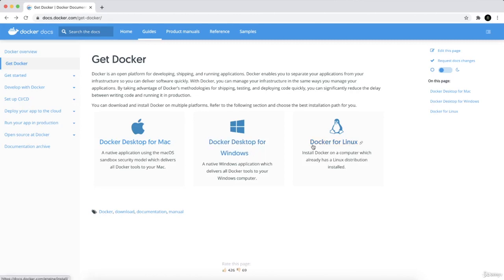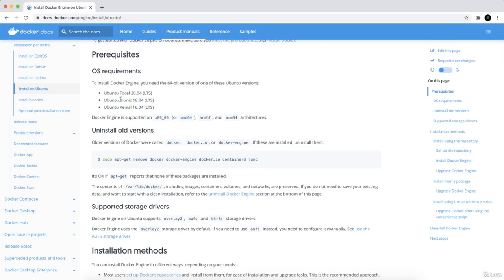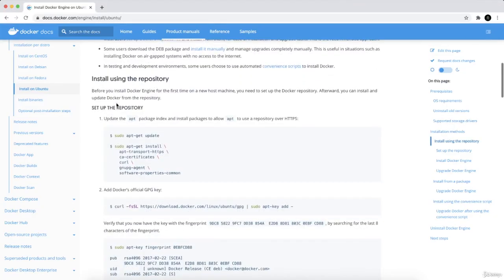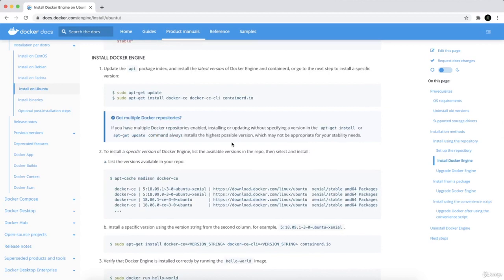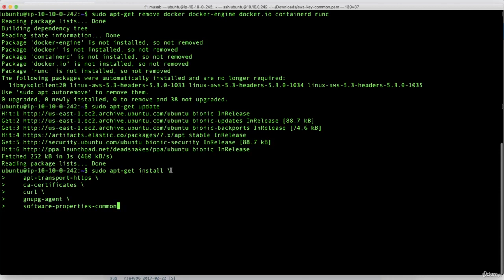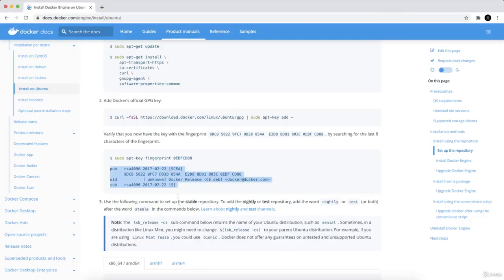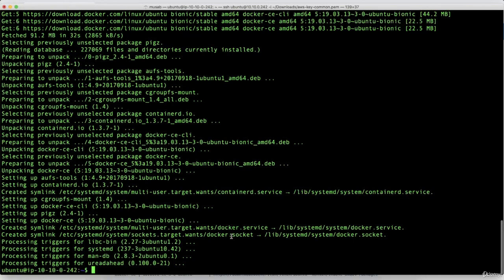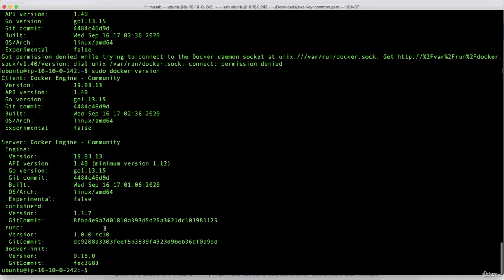5 Install Docker On Linux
In this video, I will walk you through the process of installing Docker on a Linux system, enabling you to harness the power of containerization.

Docker has revolutionized the way software is developed, shipped, and deployed. By isolating applications into lightweight, portable containers, Docker simplifies the deployment process, improves scalability, and enhances resource utilization. Whether you are a developer, system administrator, or just curious about the world of containers, this tutorial is for you.

Throughout this step-by-step guide, I will cover everything you need to know to get Docker up and running on your Linux machine. We'll start with an introduction to Docker and its key benefits. Then, we'll dive into the installation process, exploring different methods depending on your Linux distribution. I'll provide clear instructions and commands, ensuring a smooth installation experience.

Once Docker is installed, I'll guide you through some essential Docker commands to help you manage containers, images, and volumes. You'll learn how to pull Docker images from the Docker Hub, run containers, and map ports to access your applications. Additionally, I'll showcase some powerful features like Docker Compose, which allows you to define and manage multi-container applications effortlessly.

By the end of this video, you'll have a solid understanding of Docker and how to leverage it in your Linux environment. Join me on this Docker journey, and let's unlock the immense potential of containerization together! Let's get started and dive into the world of Docker on Linux!